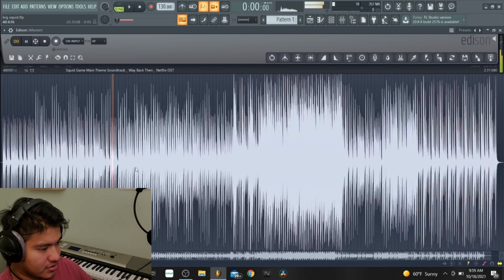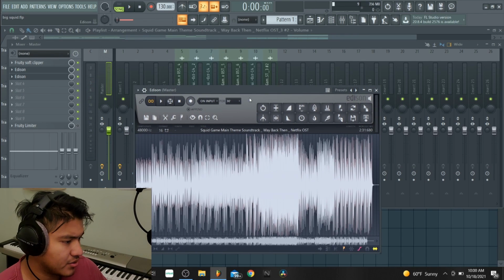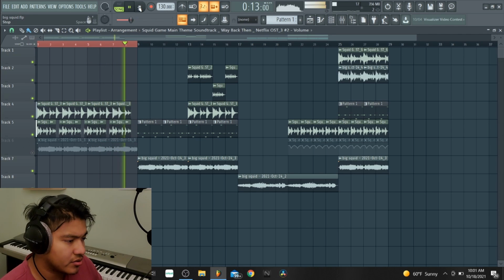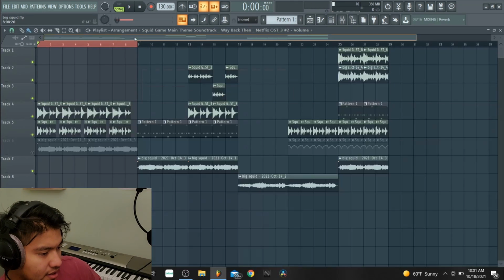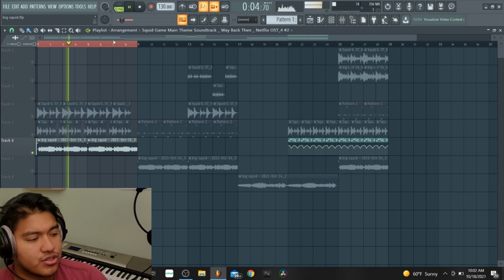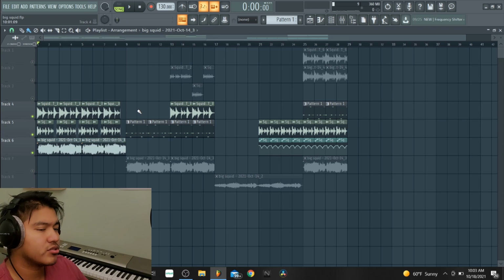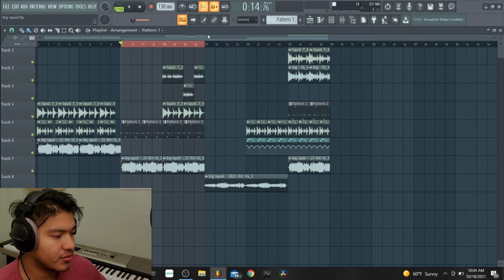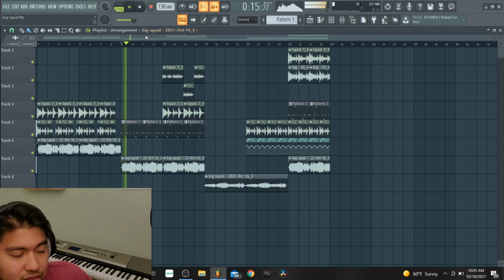Squid Game OST 오징어게임 Challenge | Sample Flip